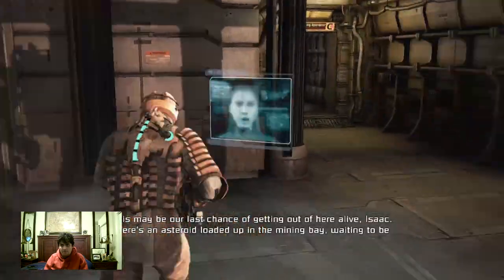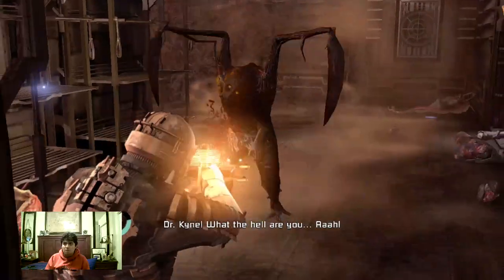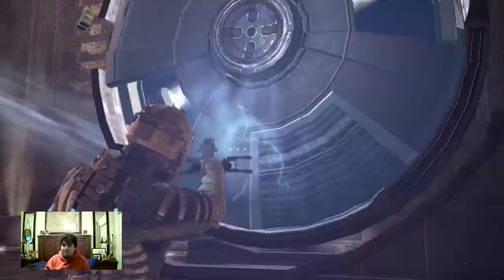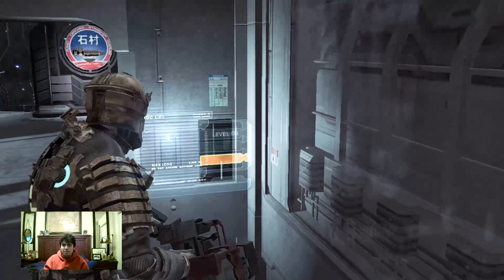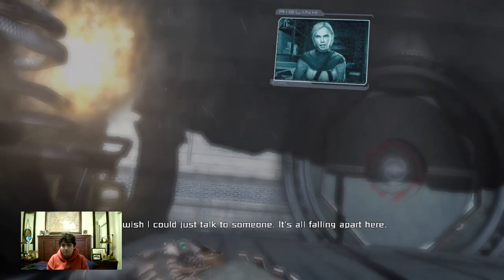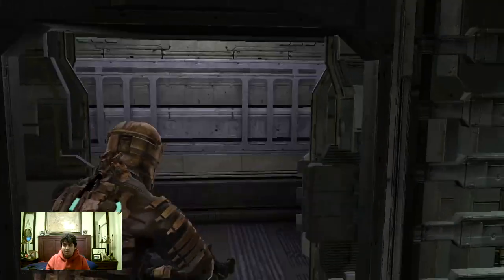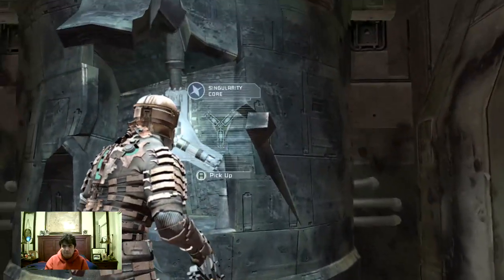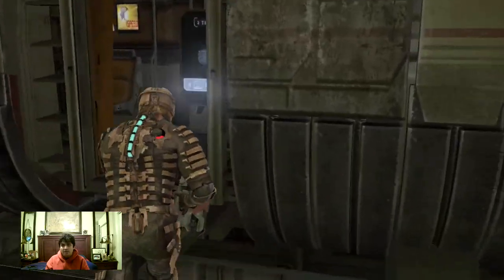Let's Play Dead Space (2008) Part 3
• Chapter 7: Into the Void
• Chapter 8: Search and Rescue
• Chapter 9: Dead on Arrival